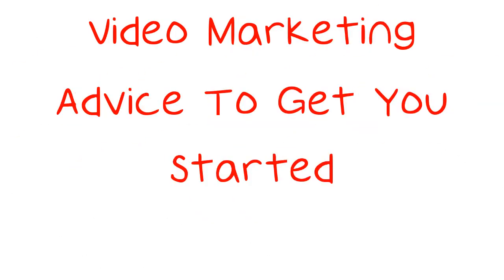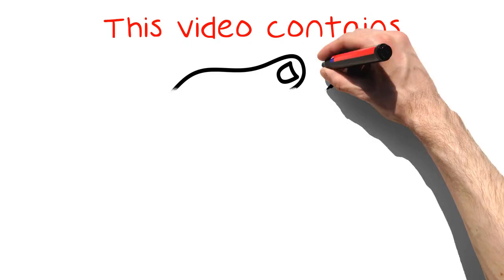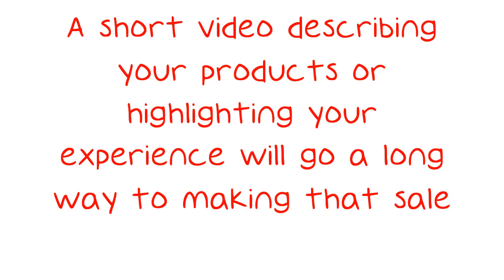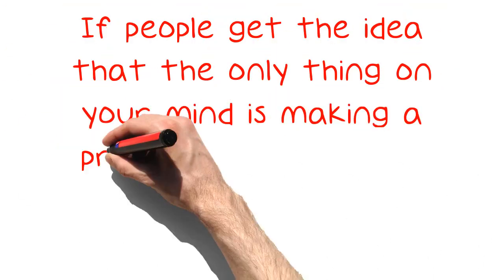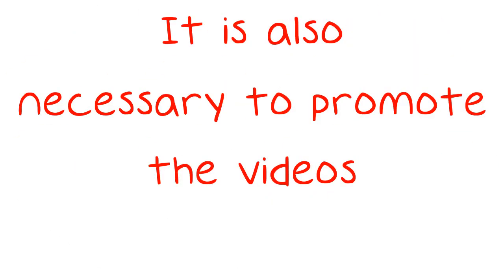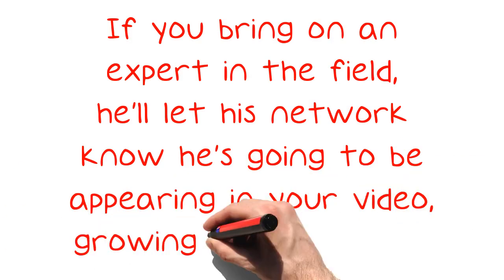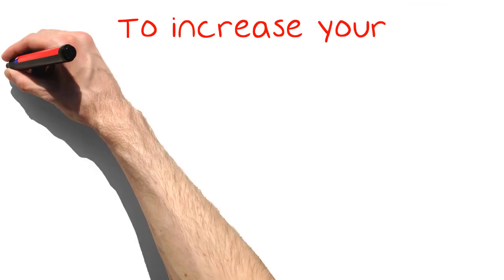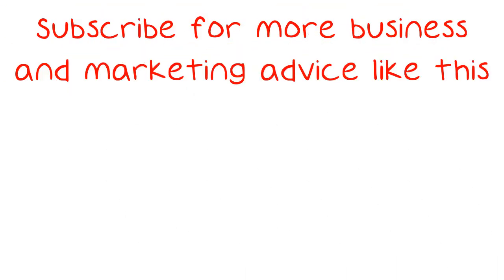Video Marketing Advice To Get You Started.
Video Marketing Advice To Get You Started. Video marketing is an amazing tool that you should be using to improve your business. With intelligent video marketing strategies you can enjoy a tremendous increase in profits. For video marketing to work, however, it needs to be done the right way. This video contains video marketing tips and advice to help you to succeed.